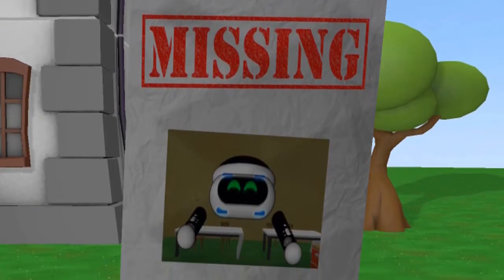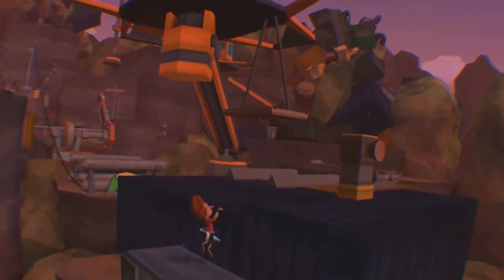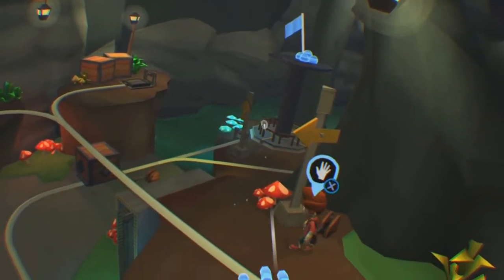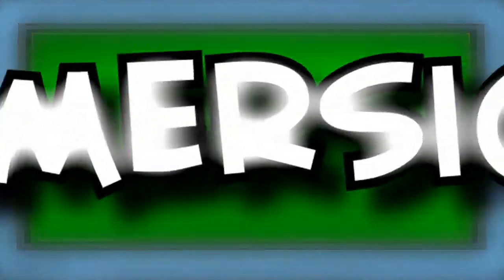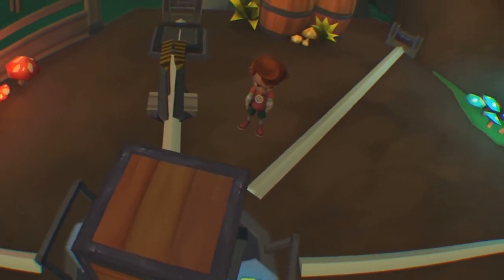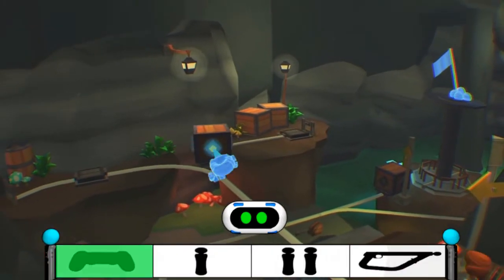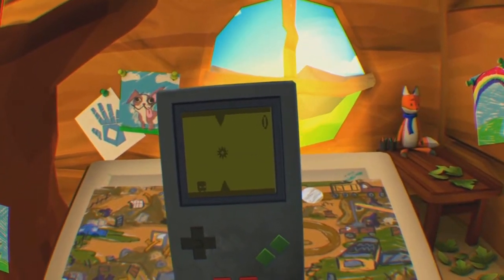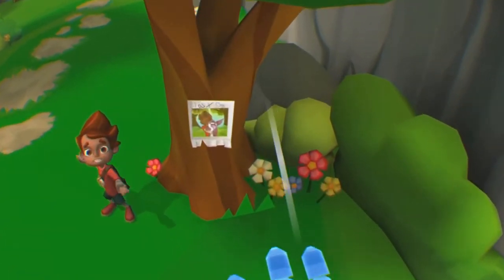Along Together PSVR Review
Help Support Me and Beep :)

Thanks to the developers Turbo Button for sending Me and Beep a review code!